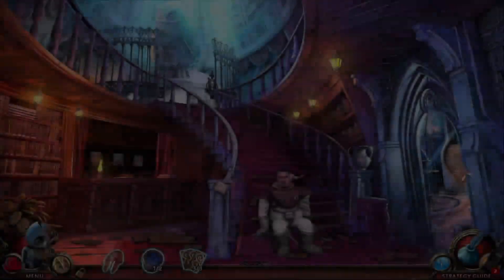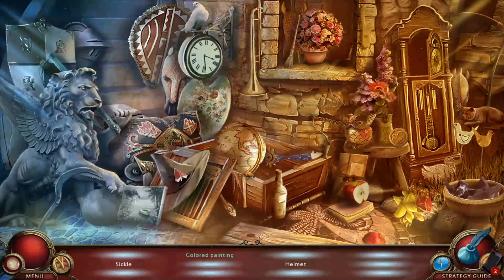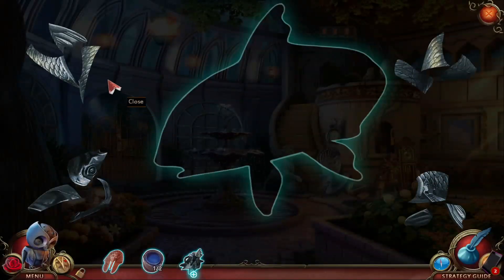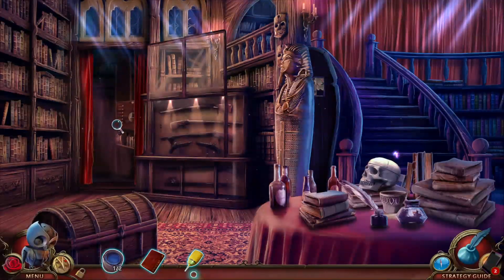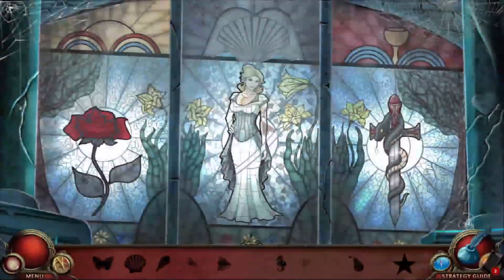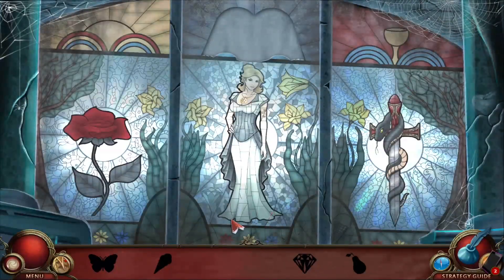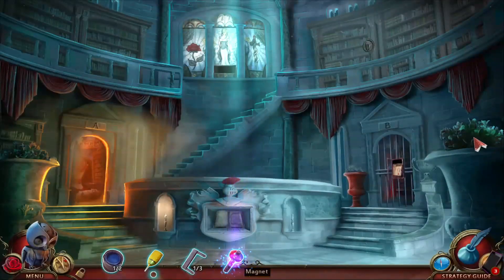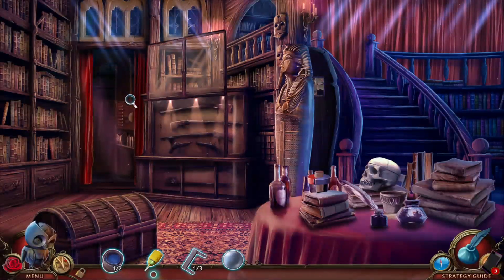Nevertales: The Beauty Within CE (2024) [07] Let's Play Walkthrough - Part 7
Nevertales: The Beauty Within Collectors Edition CE Let's play walkthrough gameplay playthrough

Nevertales 1: The Beauty Within CE Collector's Edition with YourGibs Walkthrough commentary game play

*REPLAYING THE ORIGINAL CLASSIC IN 2024*

STORY: Just when you were finally done with work for the day, a stranger comes knocking loudly at your door. When you answer there's no one... no one except a helpless baby abandoned on your doorstep. You follow after the stranger, hoping to find some answers but are drawn into a mystery that beckons you into a castle-like mansion. Who does the baby belong to? Why were you chosen? The answers will surprise you in Nevertales: The Beauty Within, a page-turning Hidden Object Puzzle Adventure game!